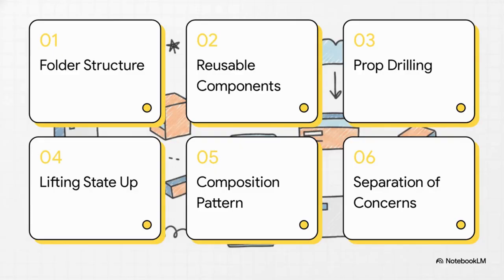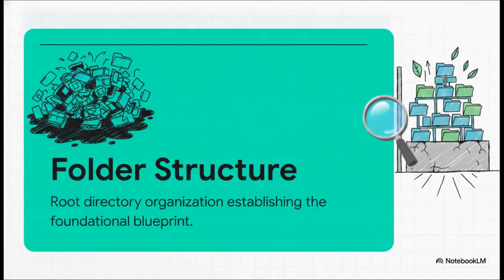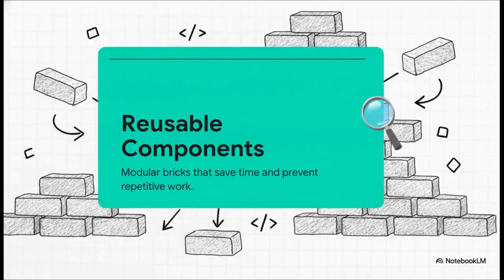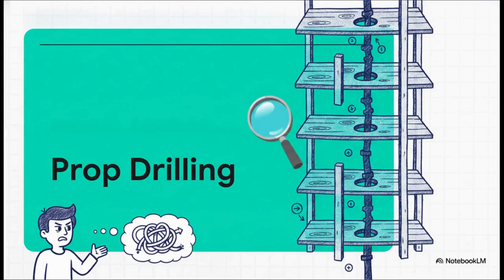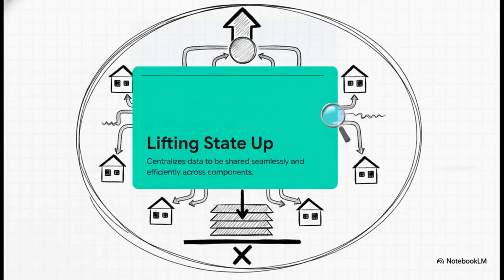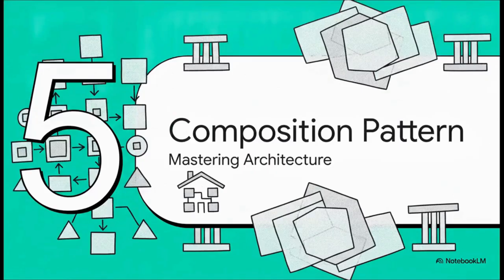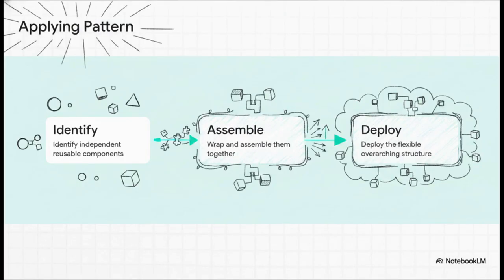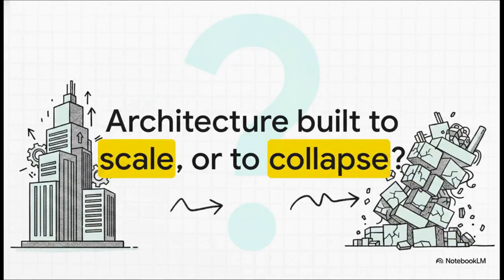Principles of Modular Component Design | Complete React Component Architecture Masterclass (2026 Edi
🧩 Principles of Modular Component Design
Complete React Component Architecture Masterclass (2026 Edition)

Welcome to Principles of Modular Component Design by Nexiform Technologies.

Modern React applications are built using modular, reusable, and maintainable components. Learning how to design components correctly improves scalability, code quality, team collaboration, and long-term project success.

This comprehensive masterclass teaches professional React component architecture, reusable UI development, design patterns, state management strategies, accessibility, performance optimization, testing, AI-assisted development, and real-world project organization.

Whether you're a beginner or an experienced frontend developer, this course provides a complete roadmap to designing production-ready React applications using industry best practices.

Module 1 — Introduction to Modular Design

✅ What is Modular Component Design?

✅ Why Reusability Matters

✅ Component-Based Architecture

✅ Benefits of Modular Development

Module 2 — React Component Fundamentals

✅ Functional Components

✅ JSX Structure

✅ Props

✅ State

✅ Component Composition

✅ Event Handling

Module 3 — Building Reusable Components

✅ Buttons

✅ Cards

✅ Forms

✅ Navigation Bars

✅ Modals

✅ Tables

✅ Layout Components

Module 4 — Component Communication

✅ Parent & Child Components

✅ Props Drilling

✅ Context API

✅ Custom Hooks

✅ Global State Concepts

Module 5 — Design Patterns

✅ Presentational & Container Components

✅ Compound Components

✅ Higher-Order Concepts

✅ Render Props (Overview)

Module 6 — Folder Structure & Scalability

✅ Feature-Based Architecture

✅ Component Organization

✅ Shared Components

✅ Utilities

✅ Assets

✅ Code Organization

Module 7 — Performance Optimization

✅ React.memo

✅ useMemo

✅ useCallback

✅ Lazy Loading

✅ Code Splitting

✅ Rendering Best Practices

Module 8 — Accessibility & Responsive Design

✅ Semantic HTML

✅ Keyboard Accessibility

✅ ARIA Basics

✅ Responsive Components

✅ Mobile-First Design

Module 9 — AI for React Development

🤖 ChatGPT

🤖 GitHub Copilot

🤖 Claude

🤖 Google Gemini

🤖 Cursor AI

Learn how AI can help generate reusable components, improve code quality, create documentation, suggest refactoring opportunities, and enhance productivity while ensuring developers review and validate all generated code.

Module 10 — Testing & Quality Assurance

✅ Component Testing Concepts

✅ Debugging

✅ Error Boundaries

✅ Code Reviews

✅ Documentation

✔ Design System

✔ UI Component Library

✔ Admin Dashboard

✔ E-Commerce Interface

✔ SaaS Dashboard

✔ Portfolio Website

✔ Authentication UI

✔ Productivity Application

✅ Frontend Engineering Skills

✅ Portfolio Building

✅ GitHub Best Practices

✅ Client Communication

✔ HTML5

✔ CSS3

✔ JavaScript ES6+

✔ React Fundamentals

✔ React Hooks

✔ TypeScript

✔ Next.js

✔ Tailwind CSS

✔ Git & GitHub

💼 Practical Labs

✔ Build a Reusable Button Library

✔ Create a Form Component System

✔ Design a Dashboard Layout

✔ Build a Theme Switcher

✔ Organize a Large React Project

✔ Final Component Library Capstone

🎯 Career Roadmap

Student

JavaScript Developer

React Developer

Frontend Developer

UI Engineer

Senior Frontend Engineer

Frontend Architect

Technical Lead

Engineering Manager

💰 Salary Information

Junior React Developer:
💵 $60,000–$90,000/year

Frontend Developer:
💵 $80,000–$120,000/year

Senior Frontend Engineer:
💵 $120,000–$170,000/year

Frontend Architect:
💵 $150,000–$220,000+/year

Salary ranges vary depending on country, employer, experience, technical expertise, and portfolio quality.

✔ Complete Component Design Roadmap

✔ Architecture Best Practices

✔ Folder Structure Templates

✔ UI Component Examples

✔ Homework Assignments

✔ 20-Question Quiz

✔ Mini Projects

✔ Final Production-Ready Component Library Project

🎯 Perfect For

• Beginners

• React Developers

• Frontend Developers

• Full-Stack Developers

• Software Engineers

• Students

• Freelancers

• UI Engineers

• Startup Founders

🚀 Learn how to design modular, reusable React components, create scalable application architectures, improve maintainability, and build production-ready frontend applications for professional careers and freelance success.